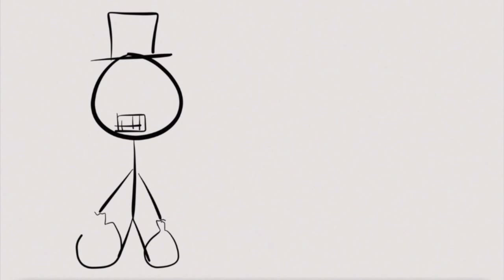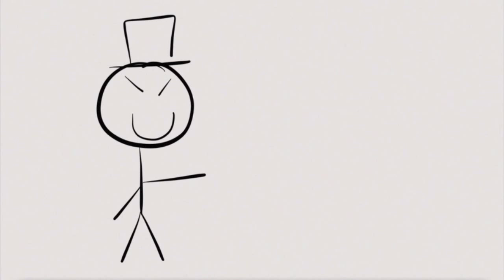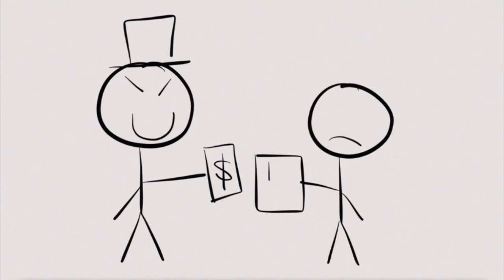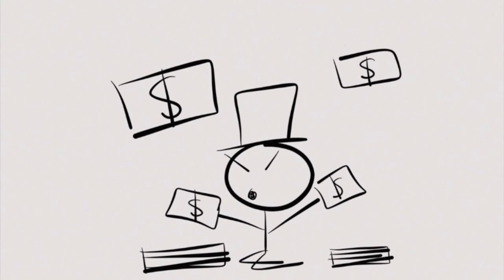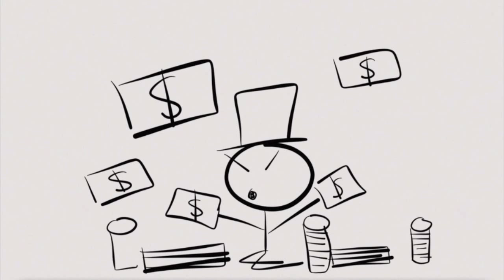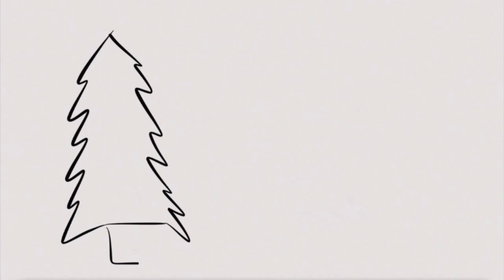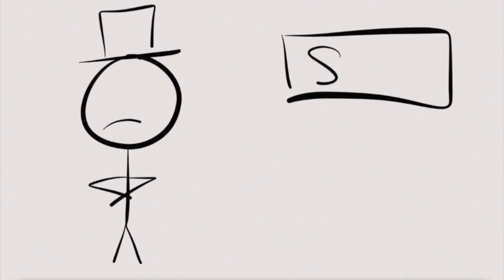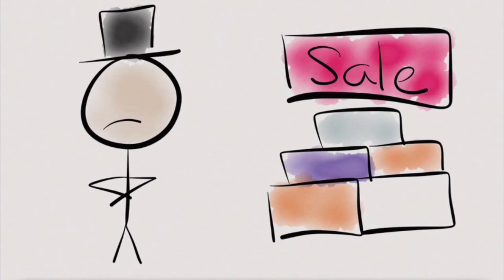The Real Problem with Ebenezer Scrooge - Minute Book Report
This is a quick video to talk about Ebenezer Scrooge and the real reason he's an antagonist.

Chances are that you'll be seeing a lot of renditions of  Charles Dickens' classic novel, A Christmas Carol.  And a lot of people seem to think that what makes Ebenezer Scrooge a bad person or character is that he hates Christmas.  However, that's not really his major issue.

Think about.  If your fiancee left you during Christmas, you'd hate Christmas too.  It would be a reminder that the person you loved left you.   Also, I've heard that more suicides occur between Thanksgiving and Christmas than the rest of the year combined.  So can we really look down upon someone who doesn't like this time of year because of bad memories and depression?

The real problem with Scrooge is that he doesn't spend money.  He is cheap and acquires money with no real intention of spending it.  He loves money that much.

He's even in the business of loaning money to others so that he can take more of their money later and add it to his pot.

Scrooge doesn't participate in the economy.  Yes, he'll buy his basic necessities, but  he won't buy other things that would put his accumulated wealth back into the economy.  And that's the problem.  There is nothing wrong with having a lot of money and wealth, but when that individual doesn't spend the money so that the economy is steady, the individual is hurting everyone with their wealth.

To make things worse for Scrooge, the Christmas season is a time that encourages spending and adding wealth back into the economy, which makes perfect sense as to why Scrooge would not celebrate Christmas.  He probably wouldn't like Black Friday either.  Society is telling him to spend and he just doesn't want to.

So hopefully you can watch your favorite version of A Christmas Carol with a different perspective this year.  And remember, the real tragedy is someone who takes, takes , takes, takes, takes, and doesn't give anything back.

This channel discusses and reviews books, novels, and short stories through drawing...poorly. New Minute Book Reports are posted every week.

Through Minute Book Reports, hopefully you can get the plot and a few relevant discussion points in just a couple of minutes.